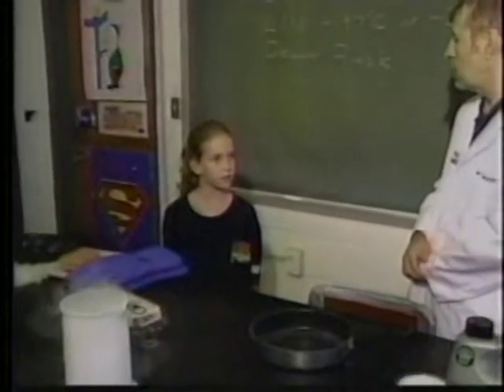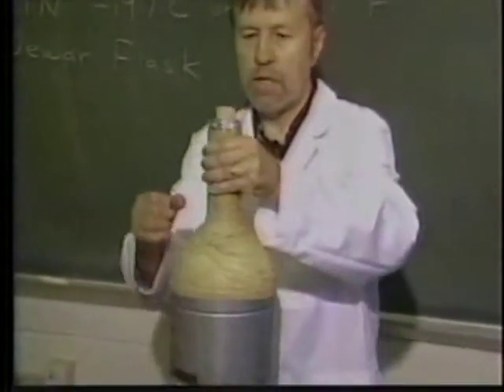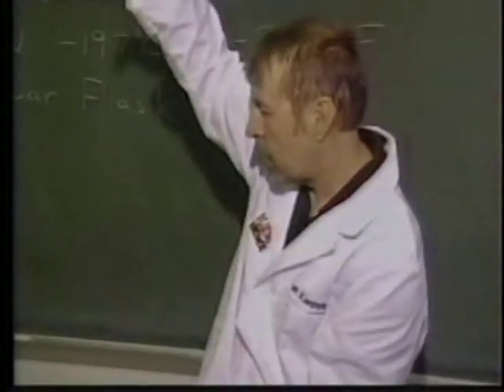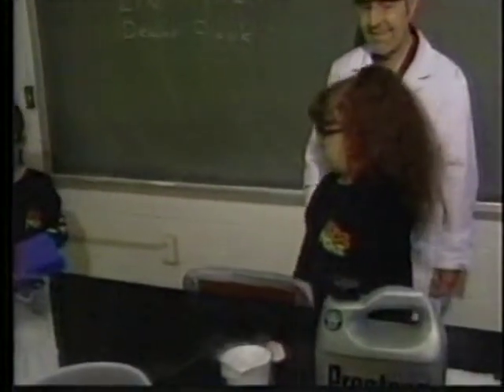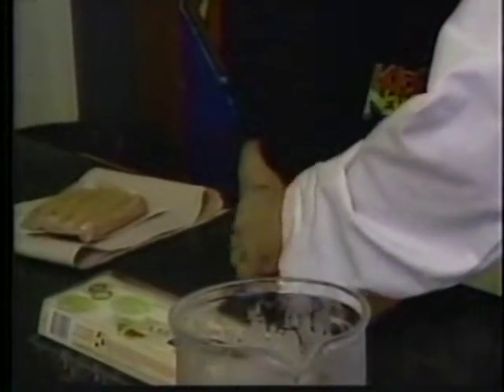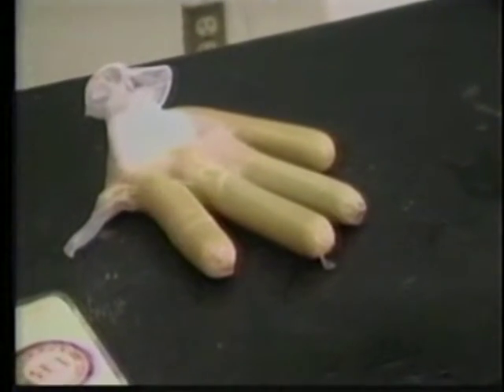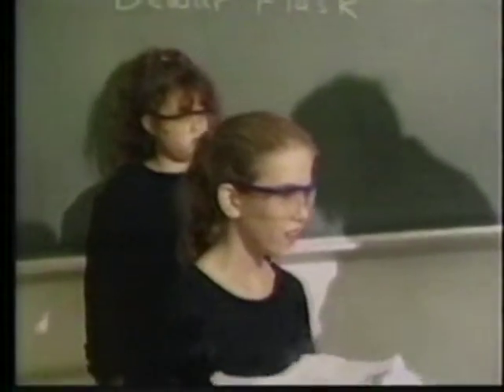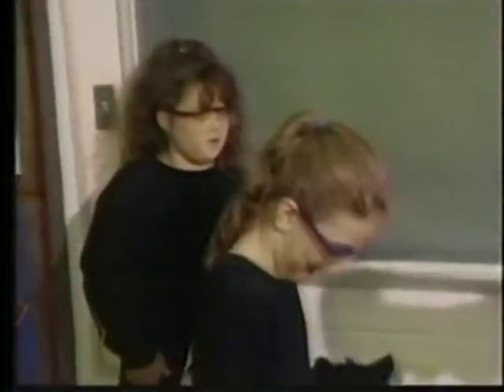Kidz Newz Segment on Cryogenics and their effects featuring Elissabeth Parsons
Kidz Newz Segment on how Cryogenics and their effects using Liquid Nitrogen featuring Elissabeth Parsons and Pete Karpyk. Elissabeth hosted more science segments than any other staff member of the Kidz Newz team. Kidz Newz was broadcast on every West Virginia Media Holdings station in the state of West Virginia to a potential viewership of over 1 million people a week.